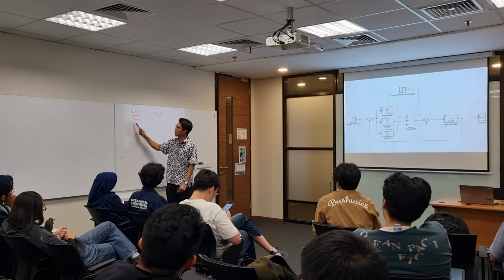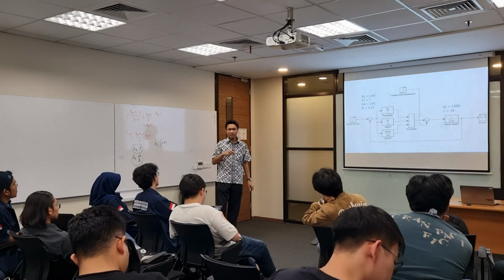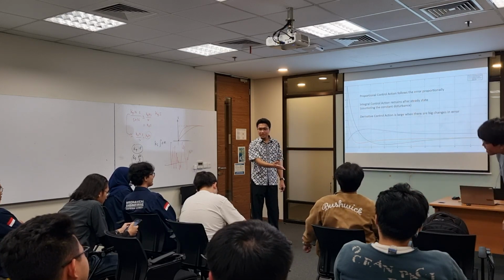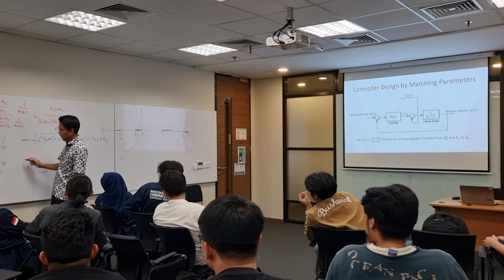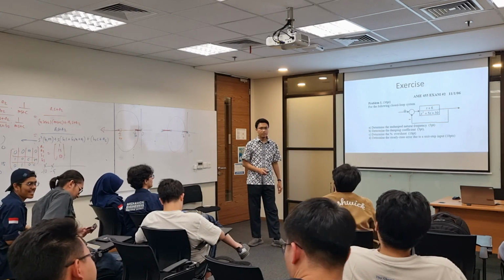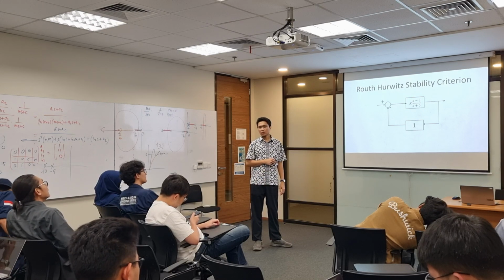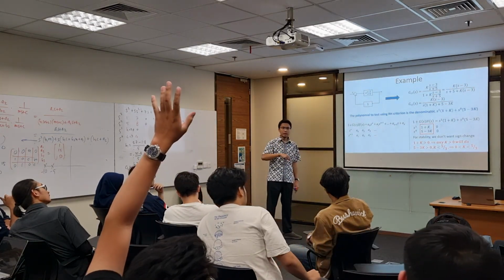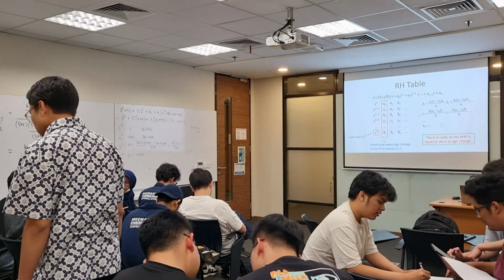Control System Design F2024 - PID Analysis with Root Locus, Routh Hurwitz Criterion